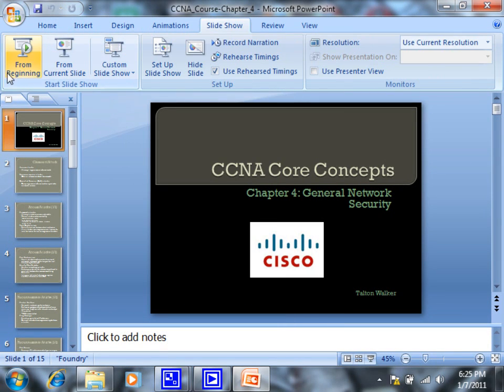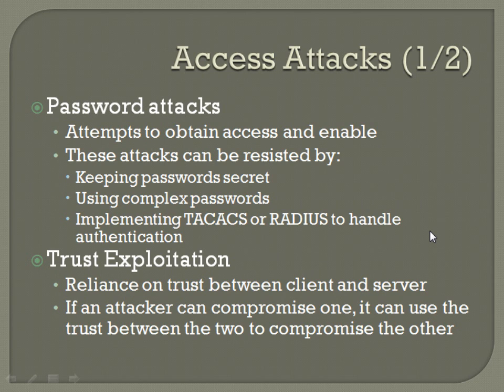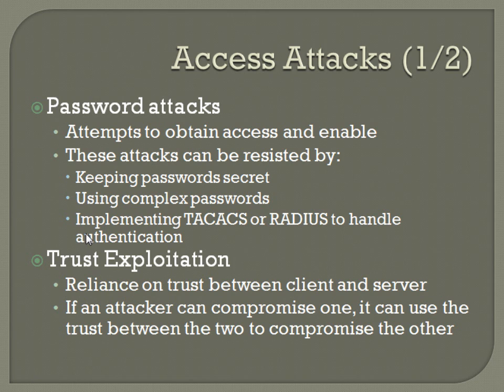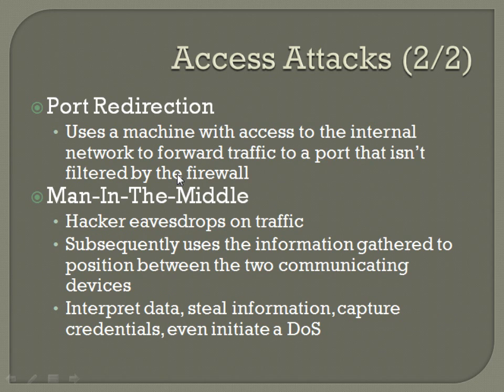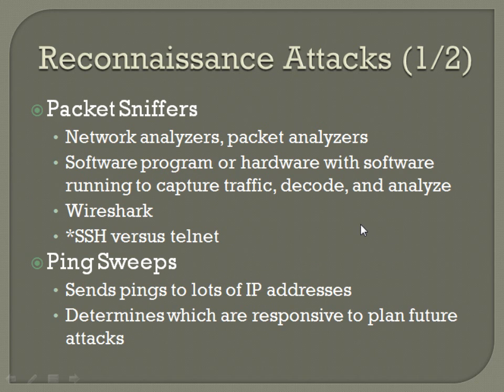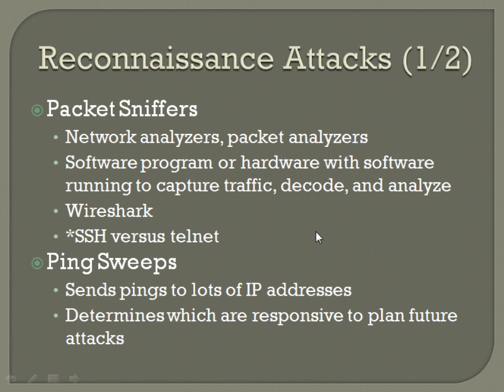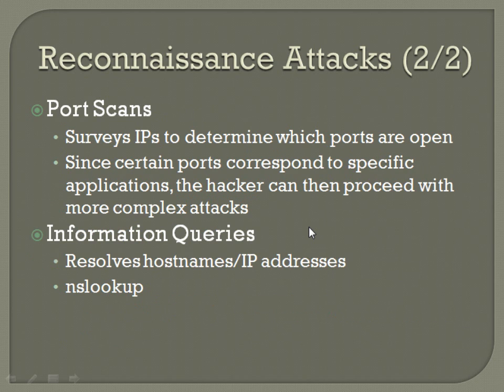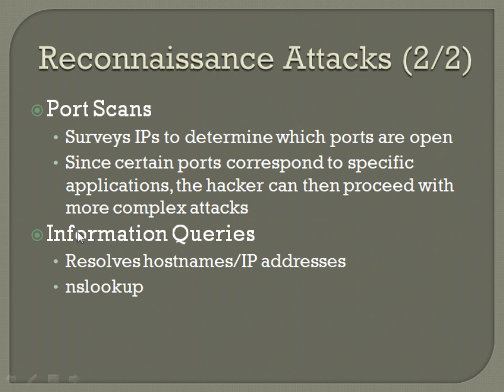CCNA Core Concepts - Chapter 4 (Part 1 of 4)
Chapter 4 of the CCNA Core Concepts curriculum. This video goes over general network attacks, including access attacks, reconnaissance attacks, DoS attacks, password attacks, port redirection, trust exploitation, man-in-the-middle, packet sniffers, ping sweeps, port scans, informational queries, distributed denial of service, TCP SYN attacks, Smurf attacks, and Fraggle attacks. It also covers some basic network treat mitigation such as AAA, access control lists (ACLs), Cisco IOS Secure Management Features, encryption protocols, and security appliances and applications.